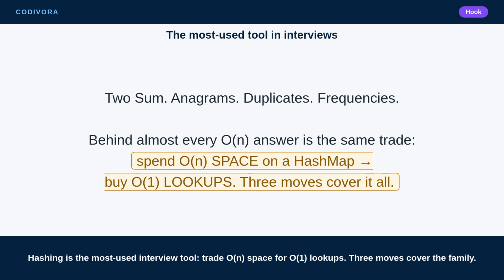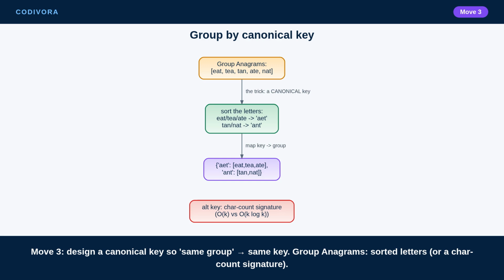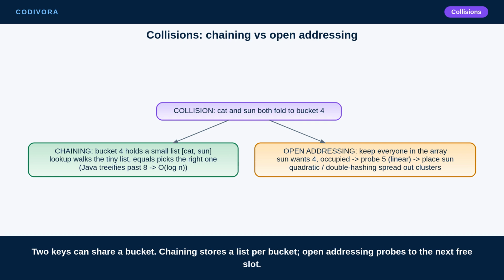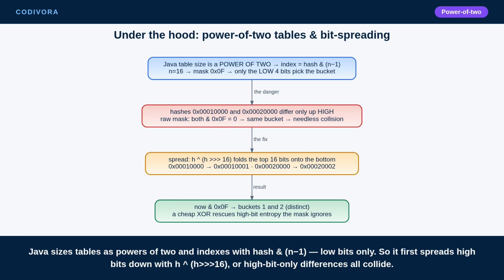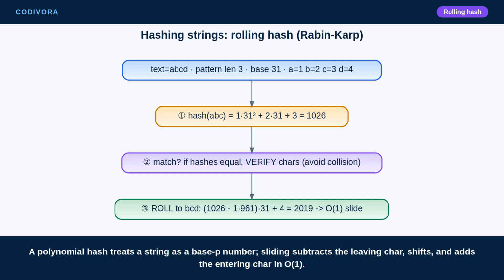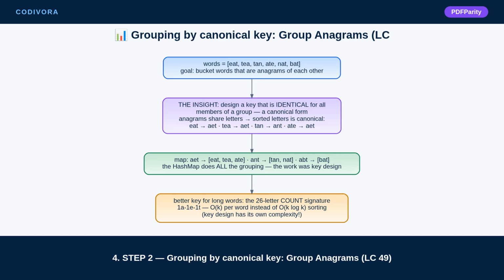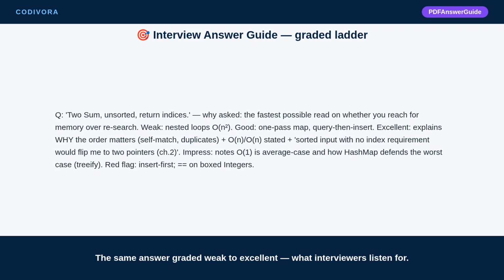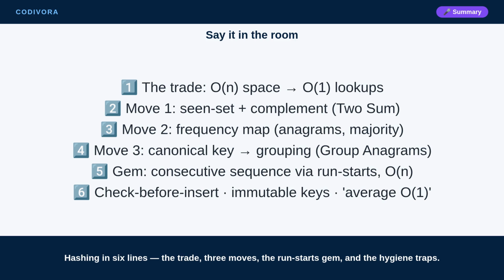Hashing & HashMaps Explained — Two Sum & Anagrams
Hashing for coding interviews, explained: trade O(n) space on a HashMap for O(1) lookups, and three moves cover the whole family — Two Sum, anagrams, duplicates, and frequency counting. Learn them and you'll spot them everywhere.

You'll learn:
• Move 1: remember what you've seen — the complement trick: Two Sum in one pass ("have I seen target − x?"), plus the seen-set for duplicates, pairs, and cycle detection. Unsorted + pair/existence = HashMap.
• Move 2: count frequencies — element → count powers valid-anagram (count one string, subtract the other), majority element, first-unique-char — and feeds top-K-frequent into heaps
• Move 3: group by canonical key — the creative one: design a key that's identical for things that belong together. Group Anagrams via sorted letters (or a char-count signature for O(k) per word). The skill isn't the map — it's inventing the key.
• The gem: Longest Consecutive Sequence in O(n) — dump everything in a HashSet, and only count upward from run-STARTS (x where x−1 is absent); each element is touched ~twice
• The traps — check-the-complement BEFORE inserting, getOrDefault hygiene, never mutable keys, and "O(1) average" honesty

📄 The full PDF (worked problems, key-design drills, Java map idioms) is part of the complete Codivora DSA patterns series.

⏱️ Chapters
00:00 The most-used tool in interviews
00:50 The complement trick
01:45 Frequency maps
02:35 Canonical keys → grouping
03:30 Longest Consecutive Sequence
04:25 The traps
05:10 🎤 Explain it to the interviewer

The complement trick, frequency maps, canonical-key grouping, and Longest Consecutive Sequence — the complete hashing pattern for coding interviews. Part of the Codivora DSA patterns and LeetCode prep series.

🔎 Also searched: two sum hashmap solution, group anagrams leetcode, hashmap coding interview problems, longest consecutive sequence, frequency map java